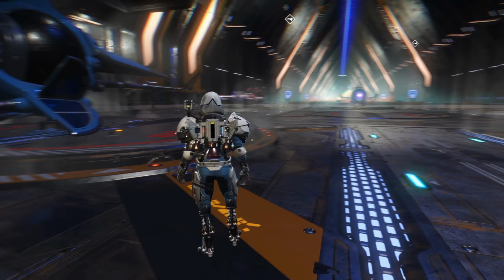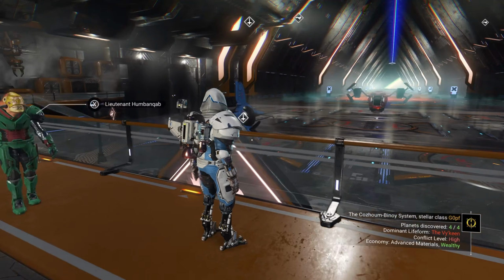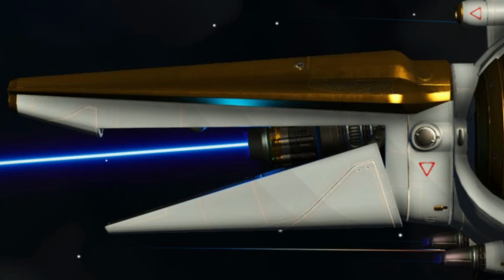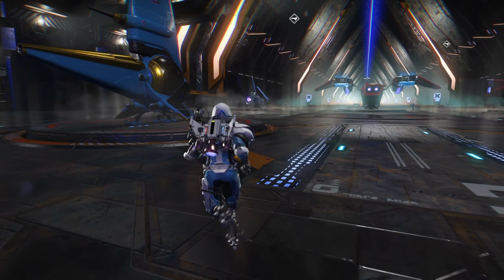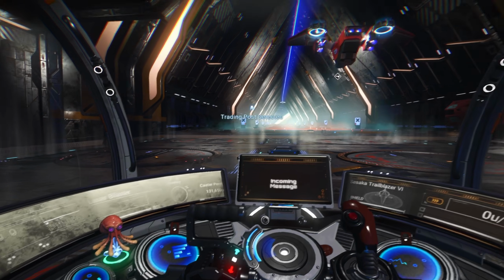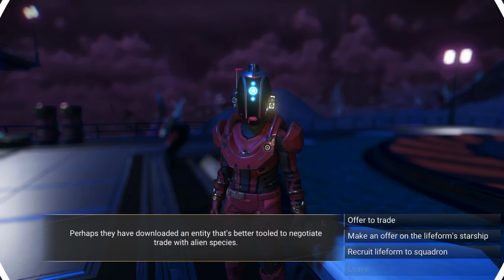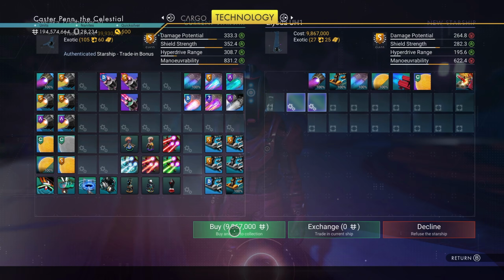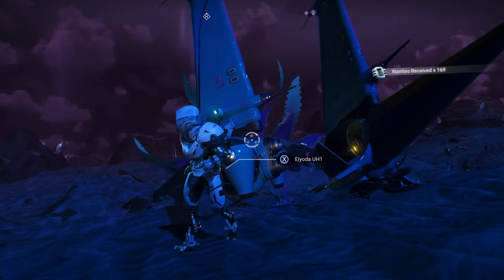How to Find an Exotic Ships in No Man's Sky.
Follow me on X: @CasterPenn